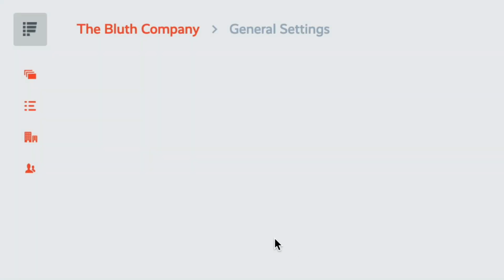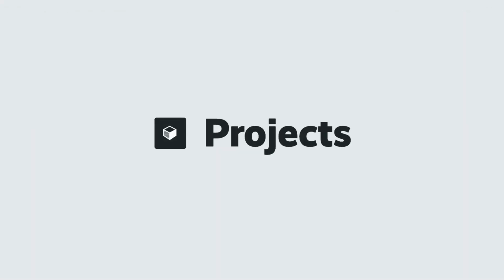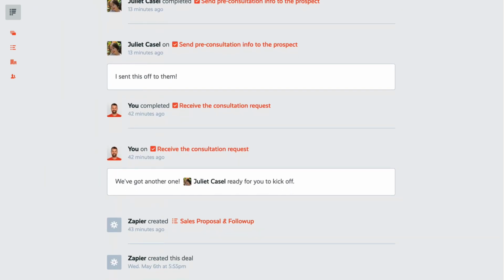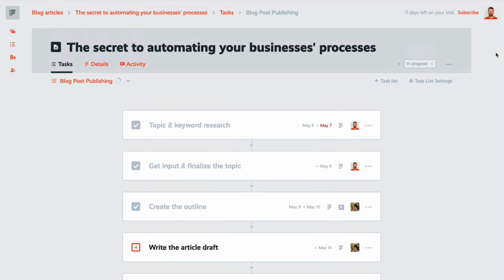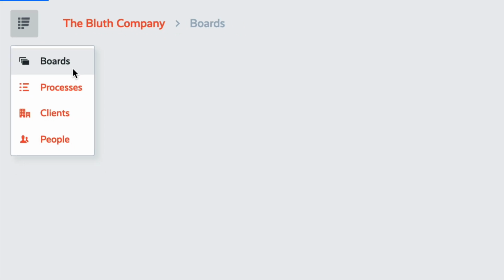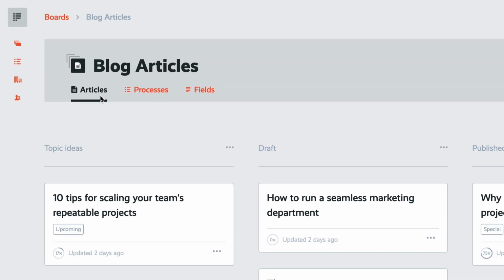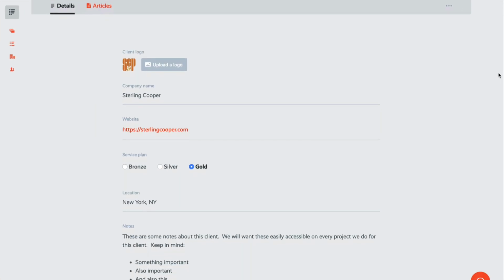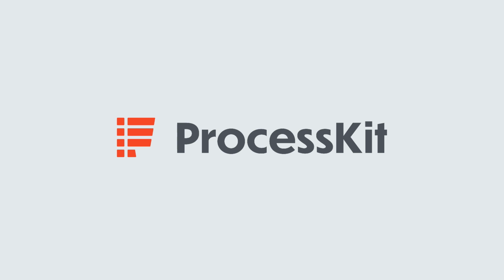A quick walkthrough of ProcessKit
This video is a quick walkthrough and demonstration of how the key parts of ProcessKit work together.